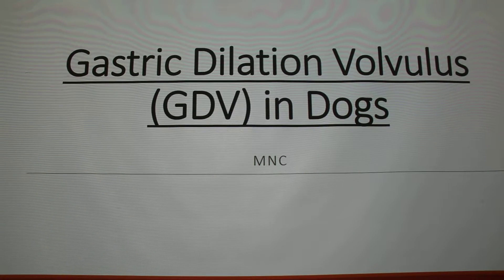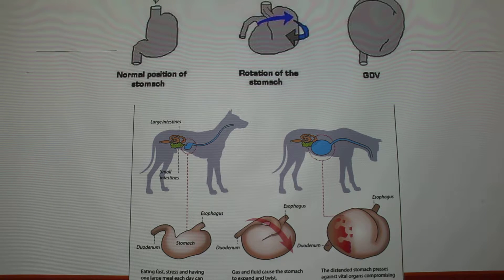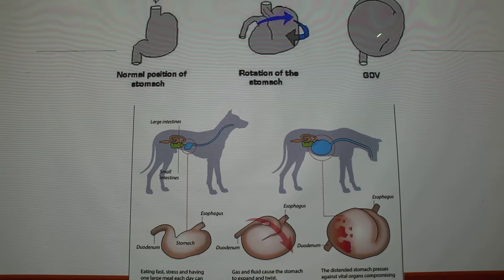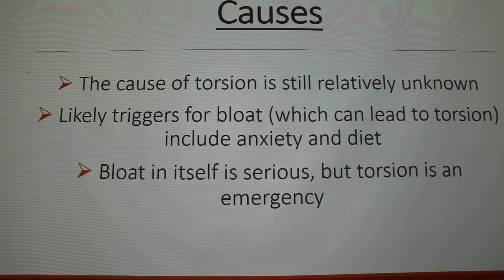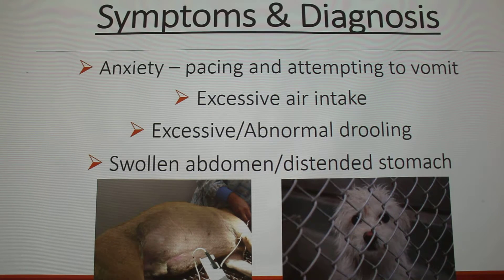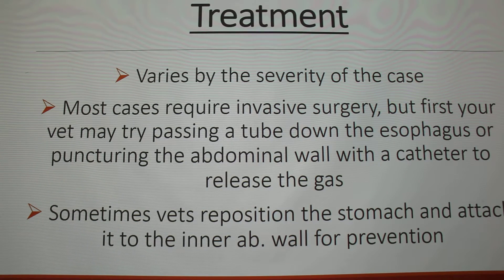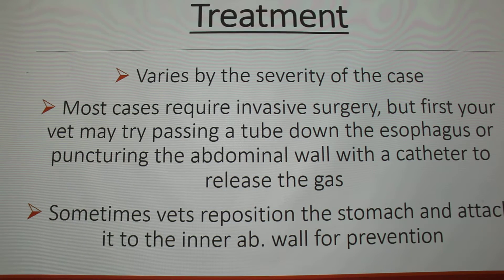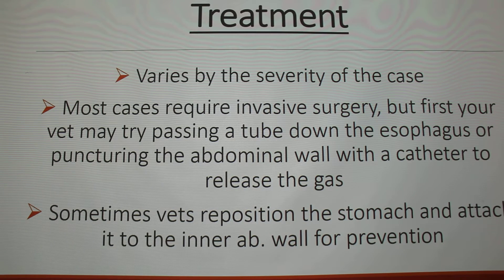Gastric Dilatation Volvulus (GDV) in Dogs (Bloat)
Discussion of GDV (Bloat) in dogs.